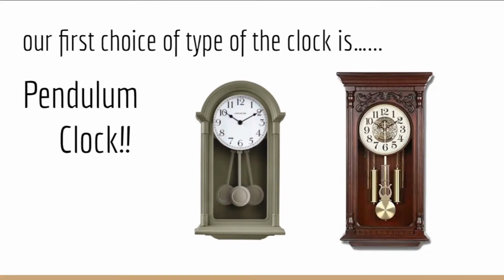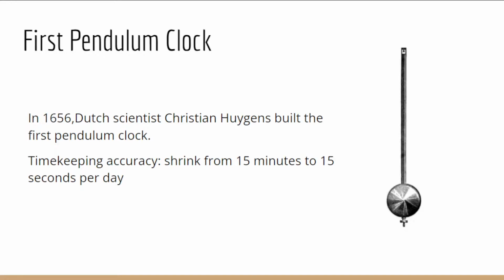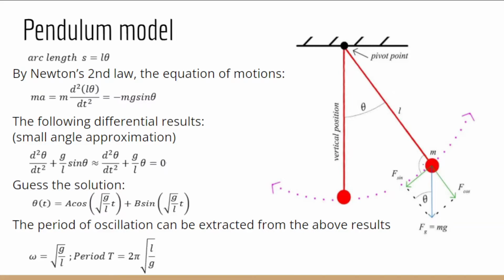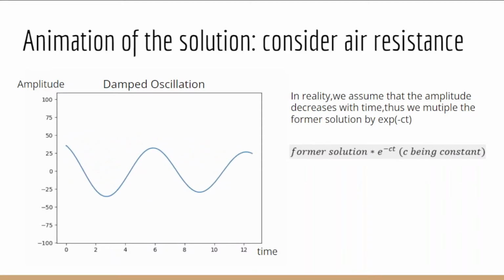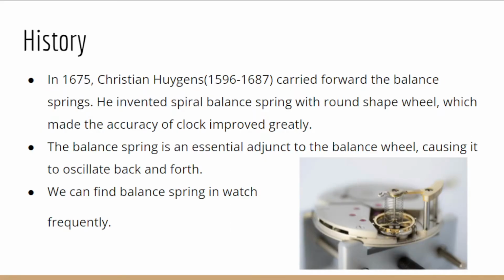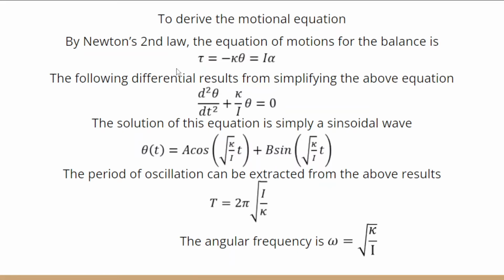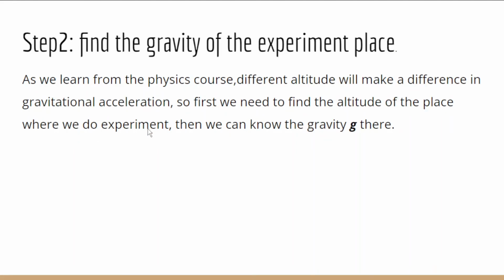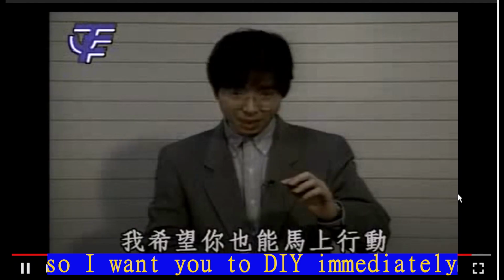ODE F2021, midterm video, group 18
all credit to 邱士豪, 王祐京, 林則睿, 胡睿桐